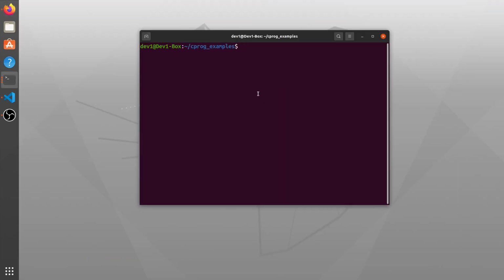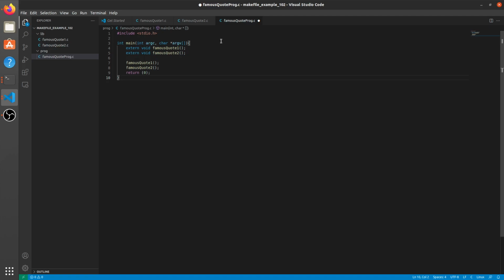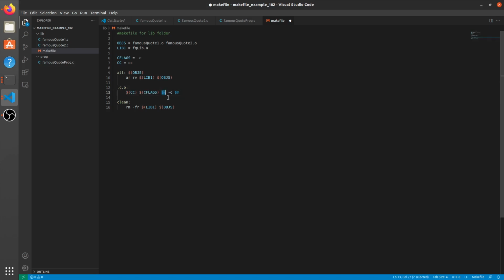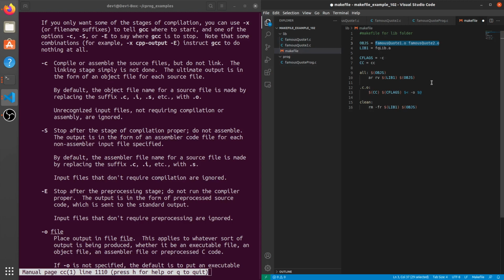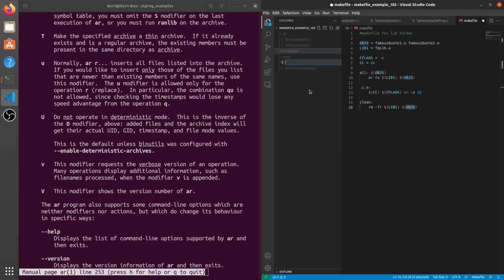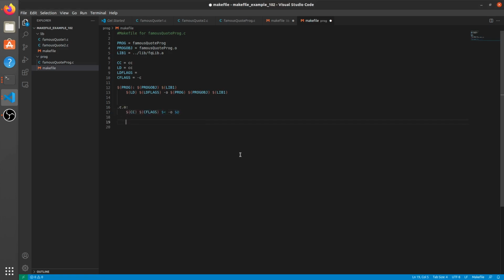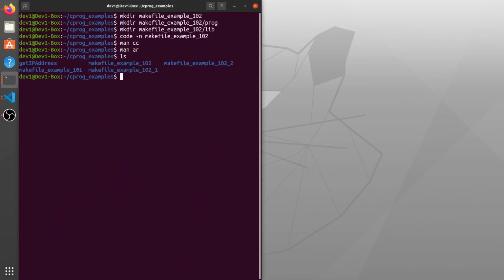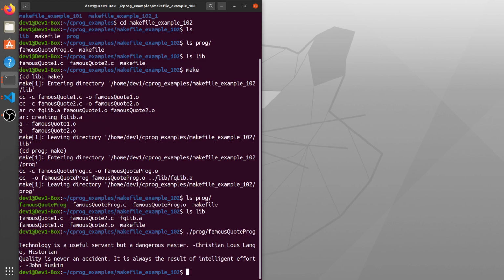C Makefile Tutorial 102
Create a multiple directory project where the parent makefile calls the makefile of the sub-directory's, thereby requiring only one command to build a multi-stage project.